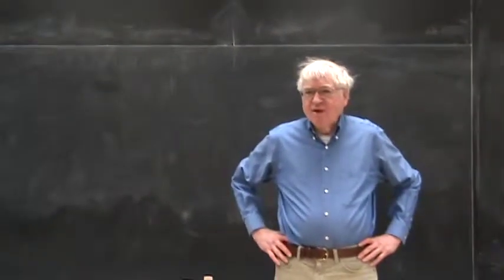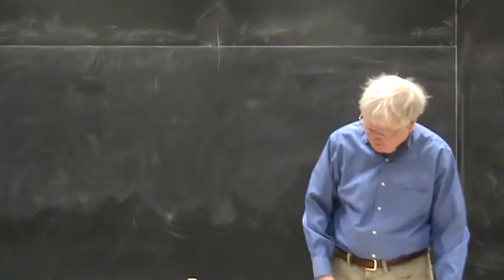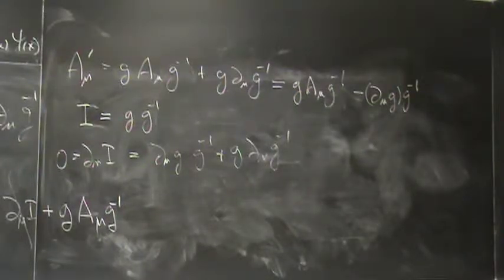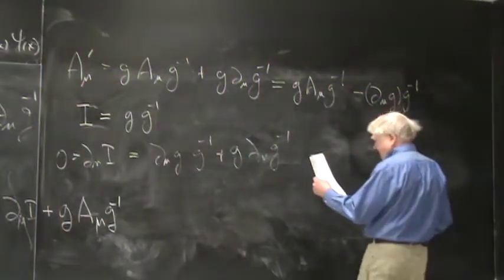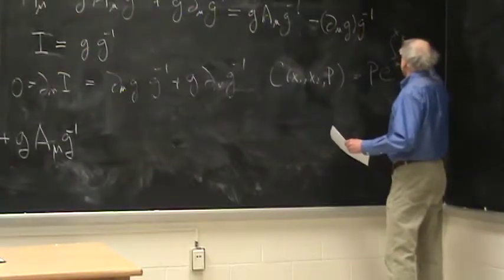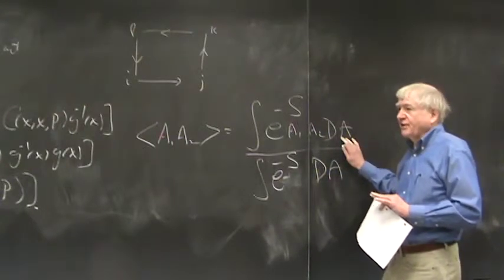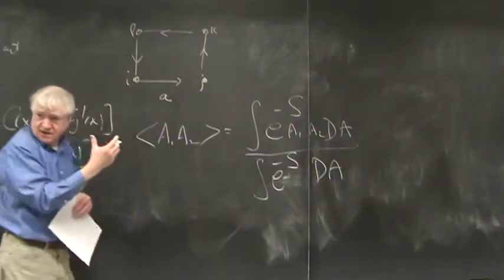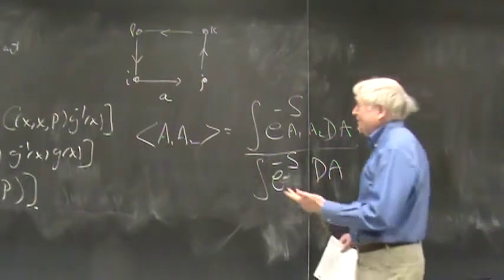11lecture022811 Wilson's formulation of lattice gauge theory